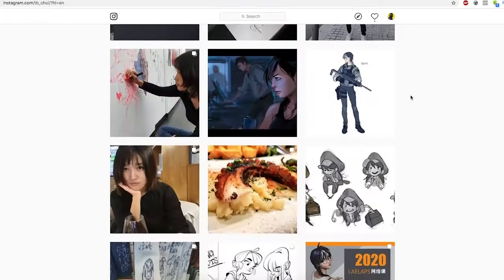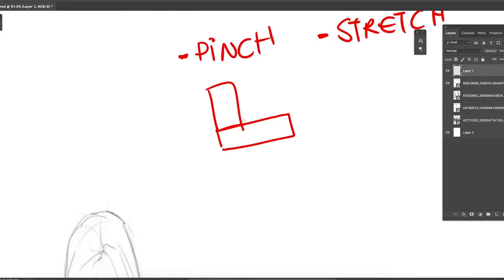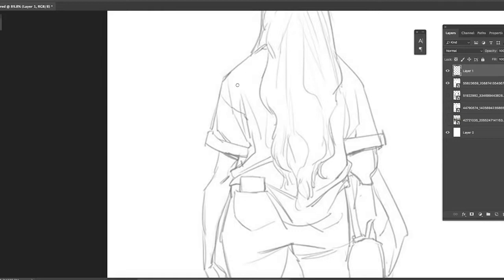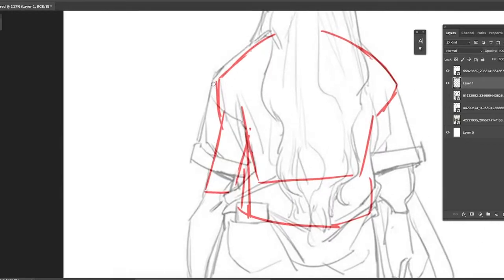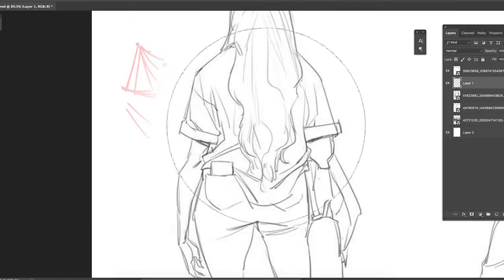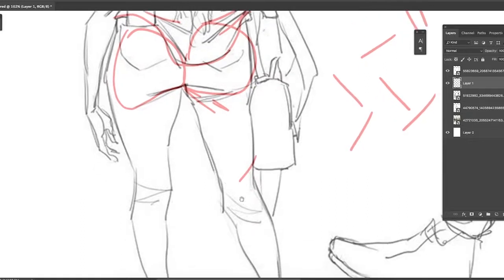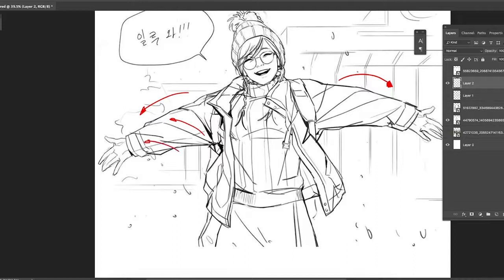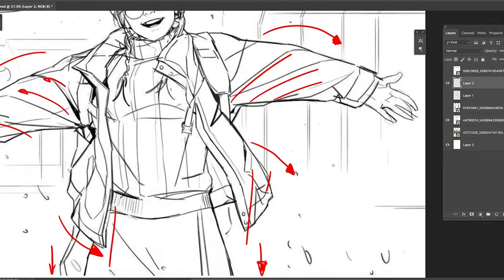How To Draw Clothing Like A Pro!